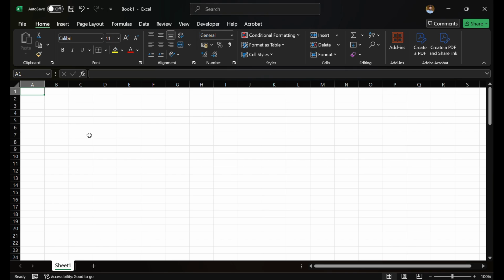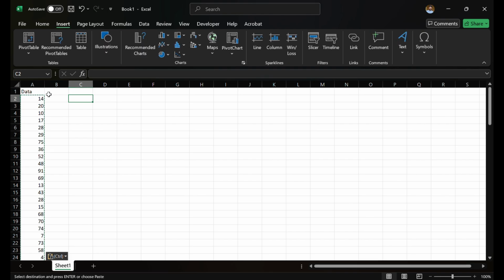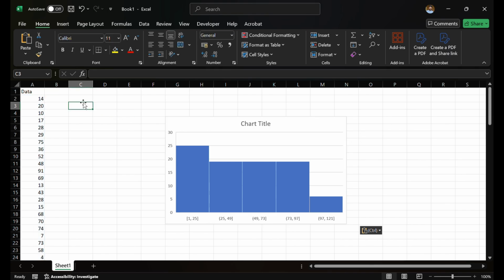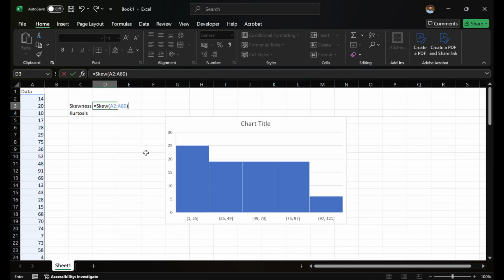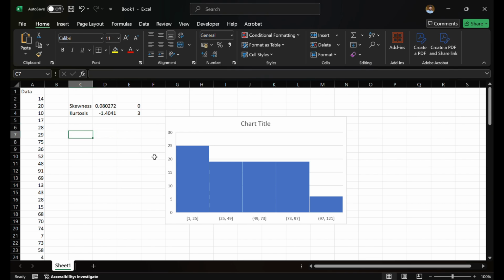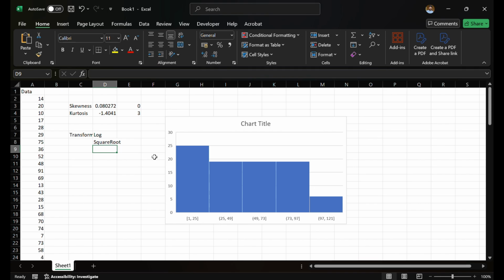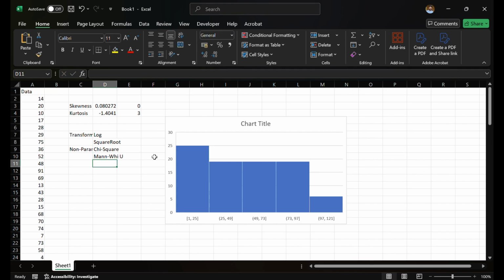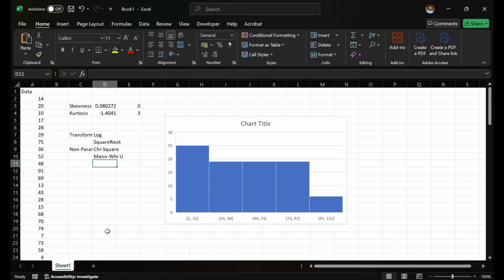Normality Check | Data | MS Excel | Histogram | Skewness & Kurtosis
Demonstration to check the normality of data using MS Excel.
Method 1: Histogram
Method 2: Skewness & Kurtosis